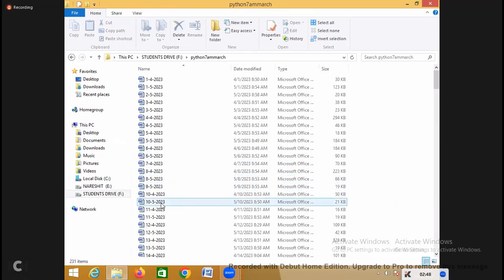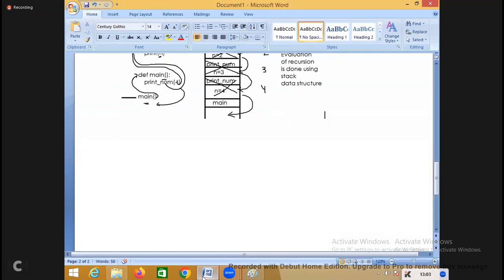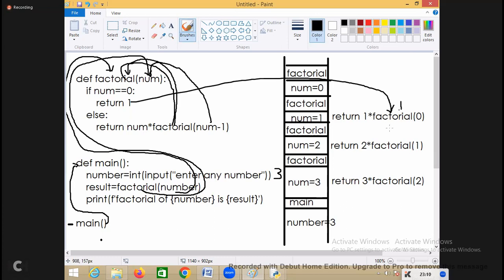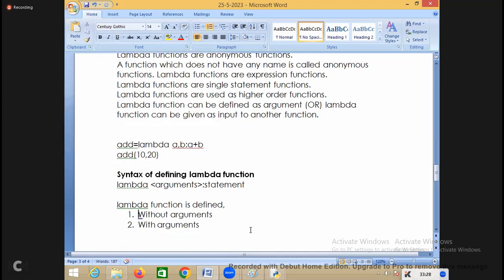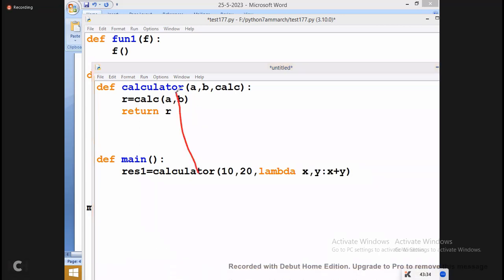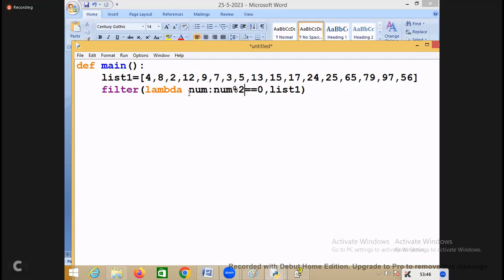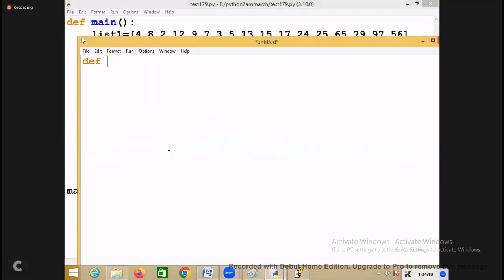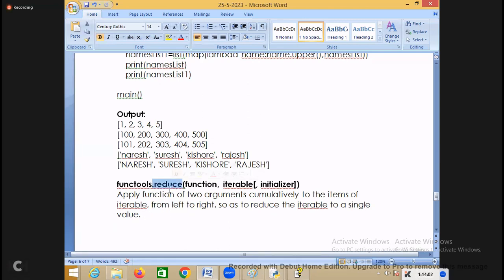Python 25 May 23